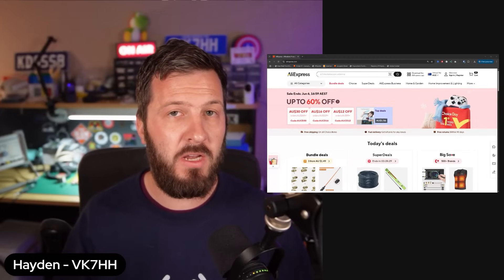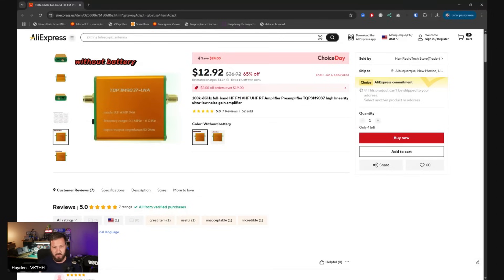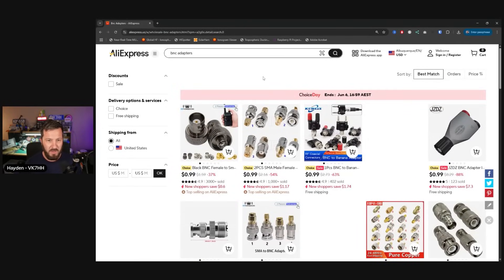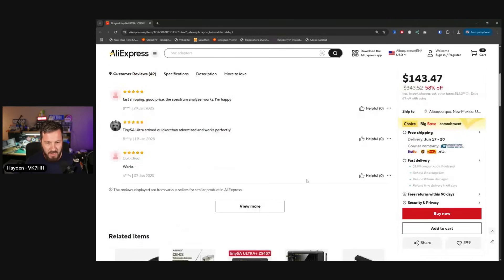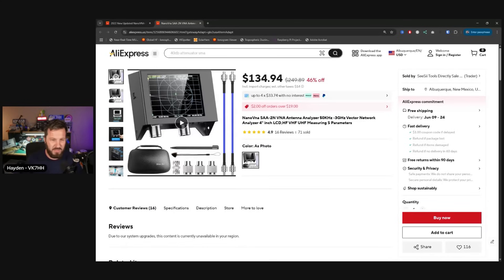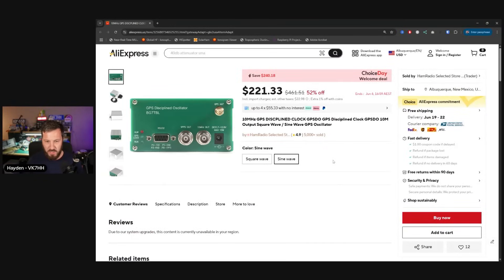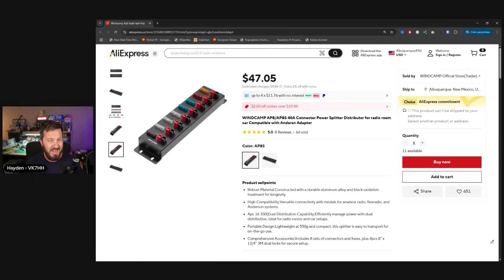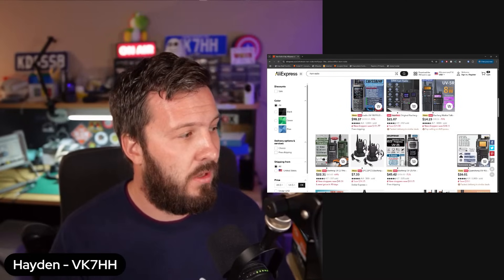Must-See Ham Radio Gear Finds on AliExpress!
AliExpress has heaps of stuff on it for amateur radio operators!

Nagoya NA-771 Antenna
100k-6GHz LNA Preamp TQP3M9037
150W 4-wires Battery Capacity Tester
SMA Connector Adapters
Stainless Steel Whip Antenna (up to 5.28M)
TinySA Ultra
10W 40dB Attenuator
NanoVNA SAA-2N
TIDRadio TD-H3 Handheld VHF/UHF
28dBi GPS Outdoor Antenna
BG7TBL 10 MHz GPSDO (sinewave)
BG7TBL GPS Splitter
BG7TBL 10 MHz OCXO 8 Way GPS Distribution
SMA to SMA Leads
Retevis RT95 VHF/UHF Mobile Radio
Windcamp AP8 Anderson Powerpole Splitter
Windcamp ADP-1 Power Connector for FT817/818
Spare Power Cable, suit Yaesu & Icom

YouTube Sound